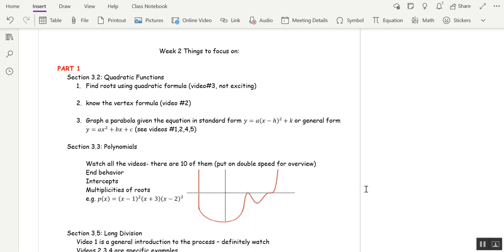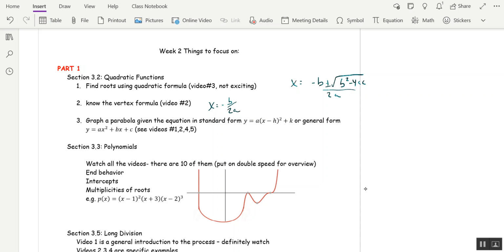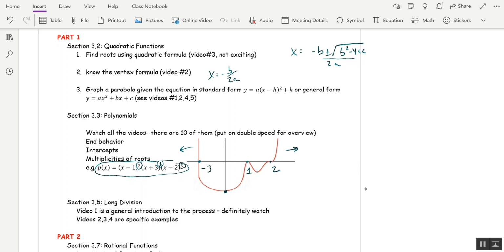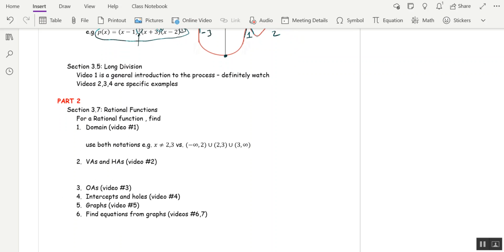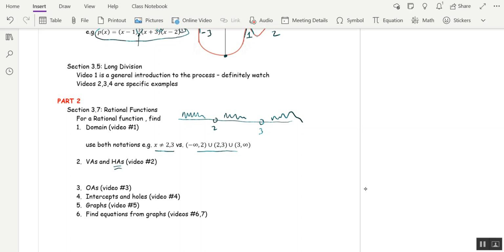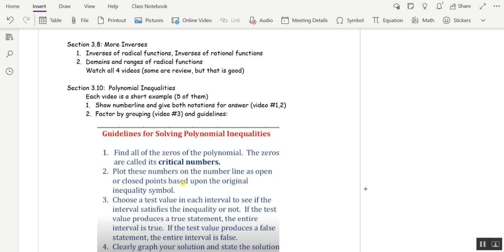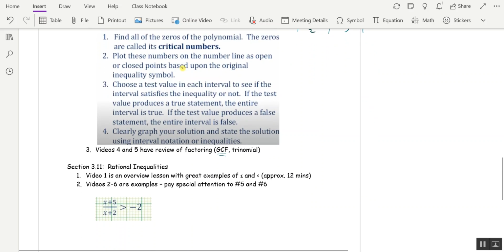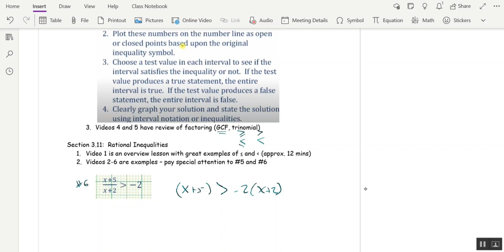Math 16 Week 2 Summer